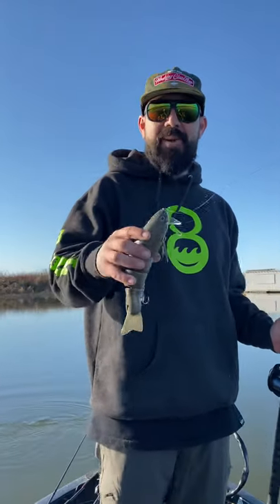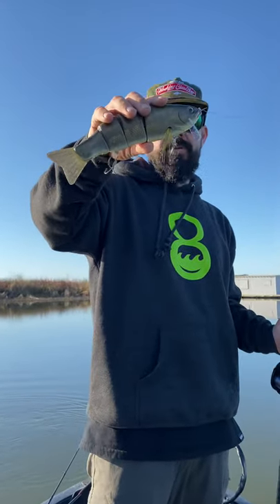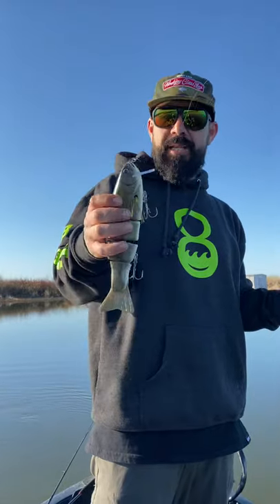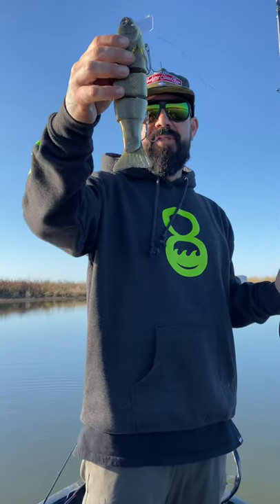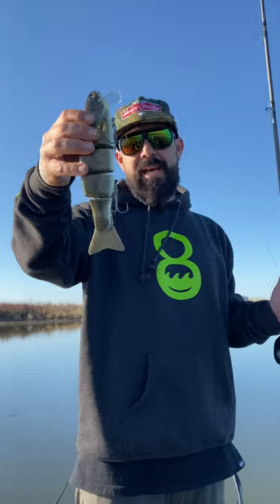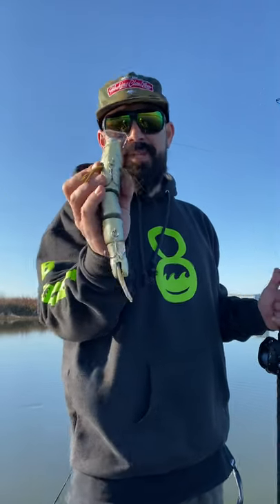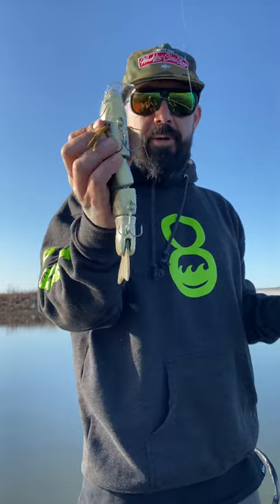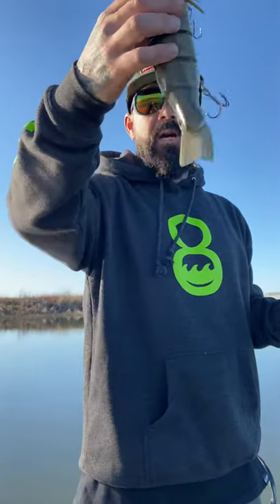Trucha Masu Trout swimbait introduction and product description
Brief overview and swim video of the Toxic Baits Trucha Masu Trout